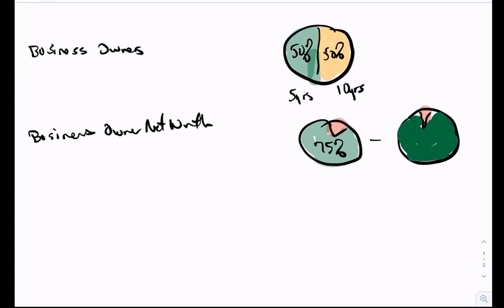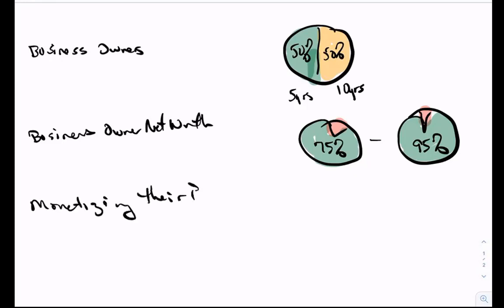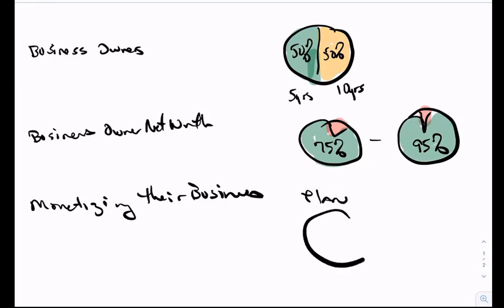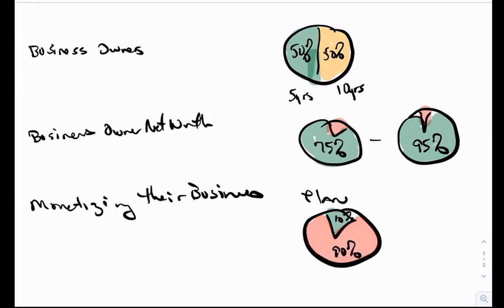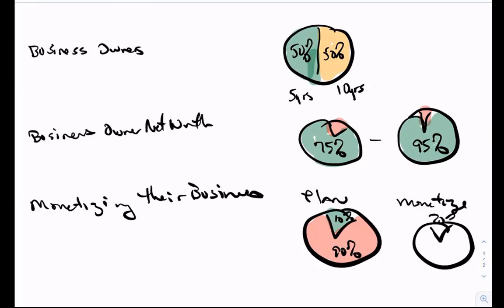Business Owners Fractions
Business owner fractions- Half say they are going to sell in 5 years, the other half withing 10 and 75-95% of their net worth is here.

50% of the Baby Boomers are saying that they’re going to transition their ownership in their business over the next five years. The other 50% say within ten.

Many business owners flinch when hearing the word “transition.” It has long been associated with the death of the business owner. Instead it can be the path to higher valuation, where transition planning can make the business more valuable.

And yet……

“75% to 95% of the business owners’ net worth is tied up in their business, but only 10% have a plan for monetizing that net worth and only 20% will according to Sean Hutchinson Ready For Next Academy.”